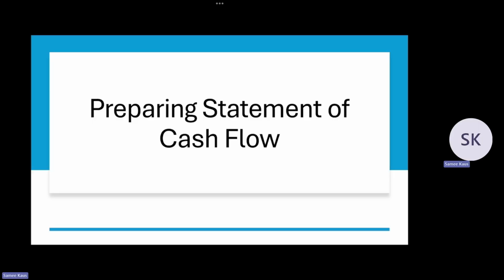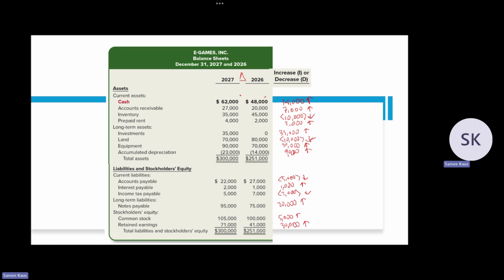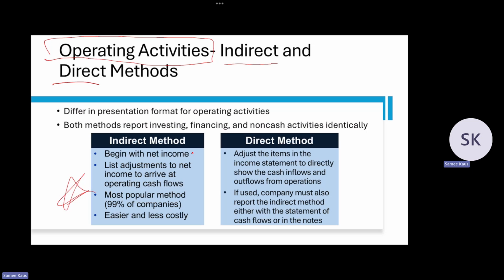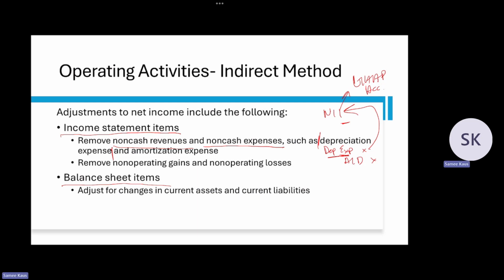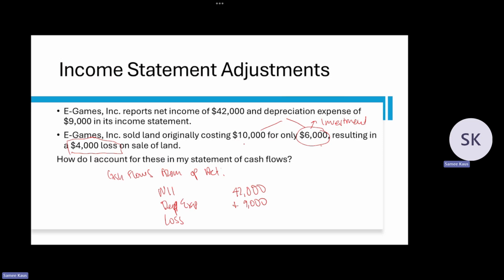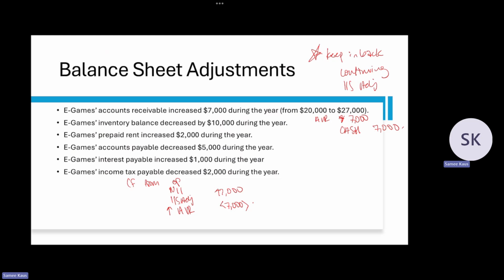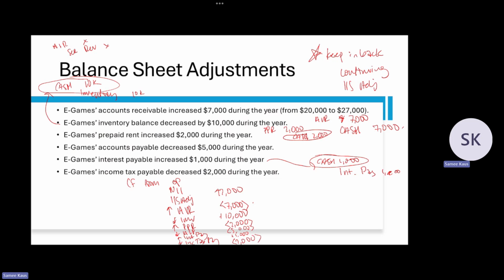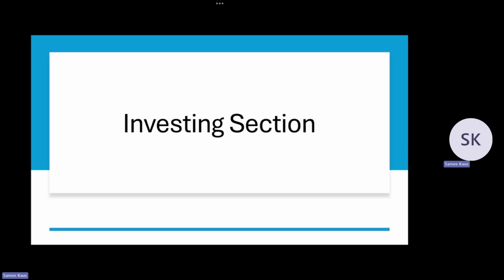Indirect Method Operating Activities